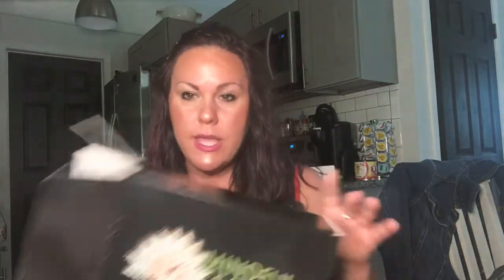Mindful Souls Subscription Box September 2020 my new shipment for ya!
unboxing mindfulsouls This month’s mindful souls subscription box! 39.99 for a mindful souls surprise box of items every month... join me to see what came this month !